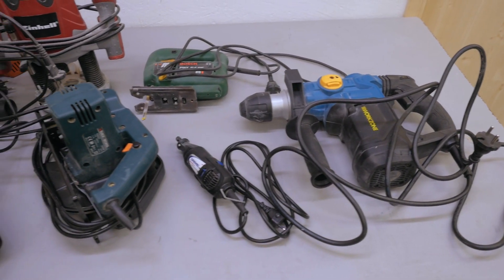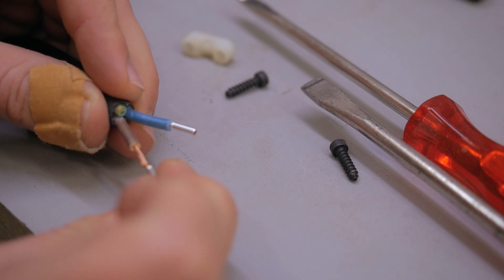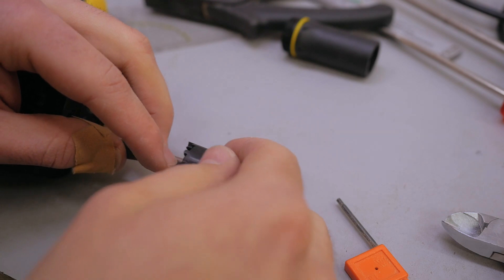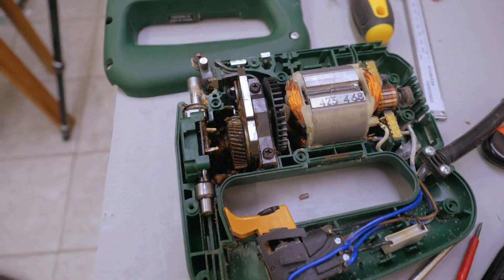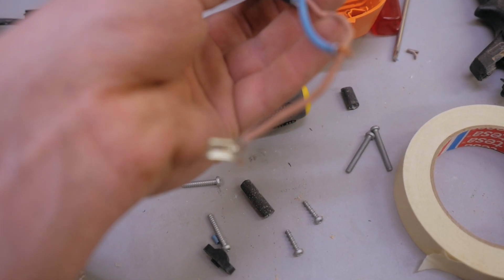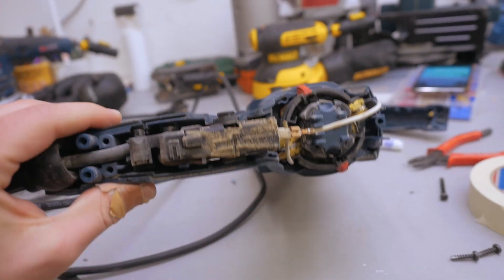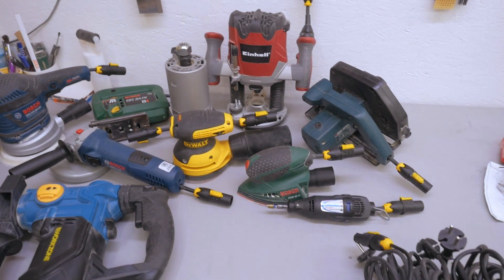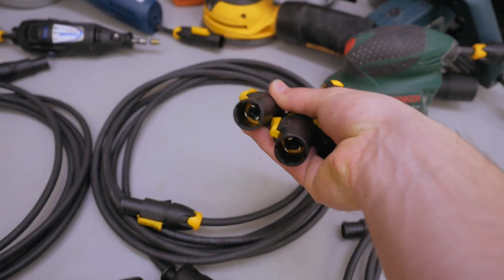A Quick Connection System for Power Tools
Power cords are always a problem. They're often in the way and too short. A good way to solve both problems is a quick connection system, which I made in this video. It was a bit difficult to find connectors, that also lock together, but that's what I wanted.
I've already used it for two weeks and love it. So convenient. A well worth investment.
The idea for this came from a viewer who sent me this

Due to a lot of concerns in the comments I might put the cable sleeves back on.

Though the tools may loose their warranty, but there's nothing you can't fix.

(you maybe have to find them for your region yourself)
They're called: PowerCon True1 connectors